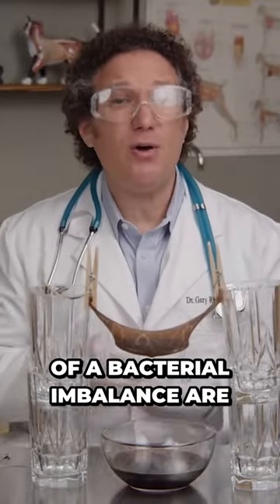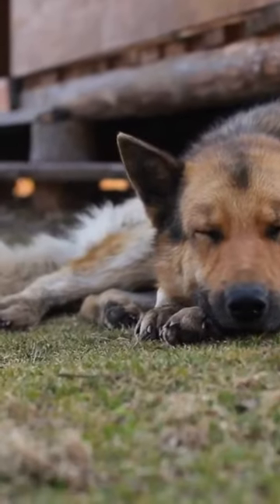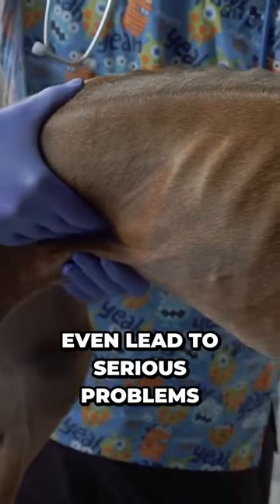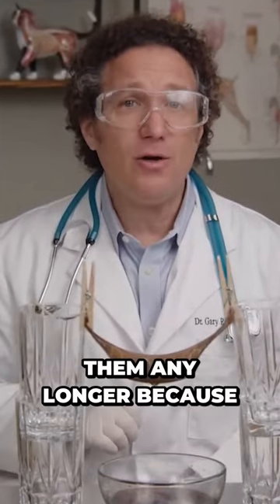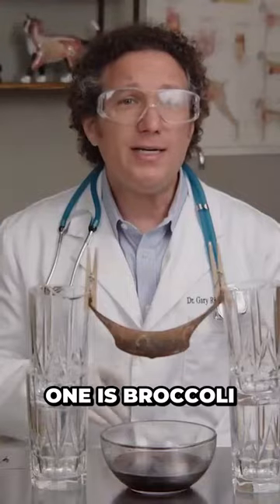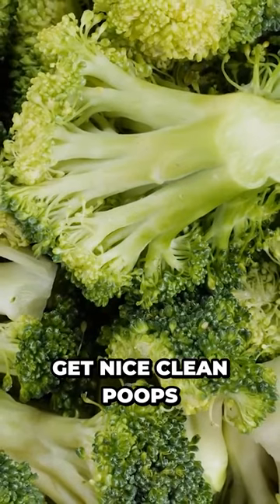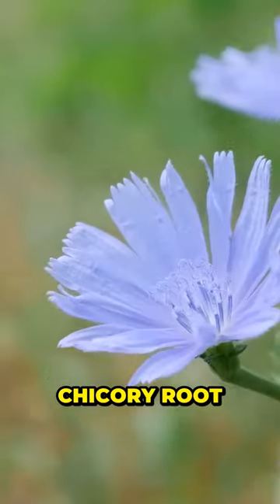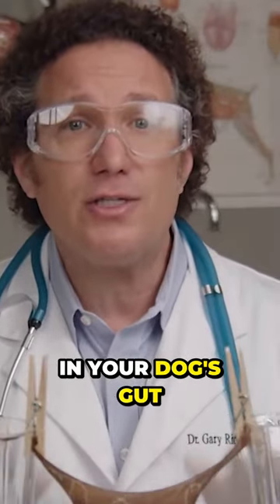Surprising Warning Signs Your Dog's Gut Health Reveals About Their Health (Link in Description)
Is your dog's gut health revealing warning signs about their overall well-being? You might be surprised!  Watch the next video to learn what your furry friend's gut health could be telling you about their health.

Credit: This video was created by Dr. Gary Richter, a veterinarian and the host of the Ultimate Pet Nutrition YouTube channel (@UltimatePetNutrition)